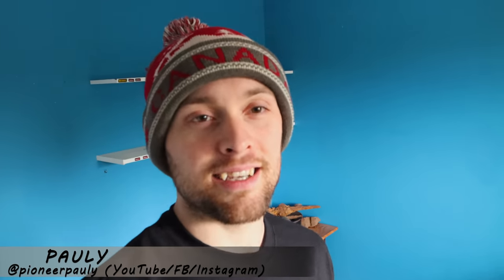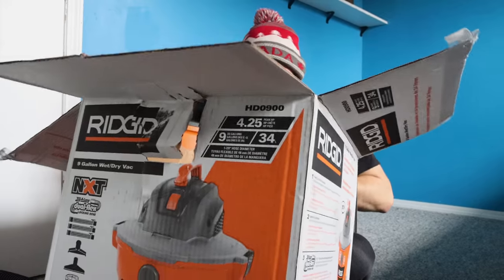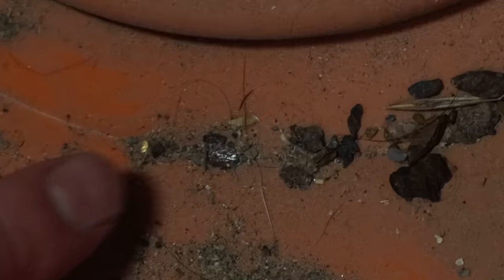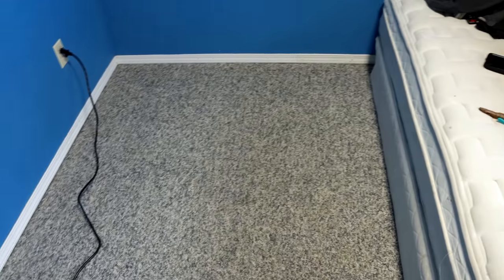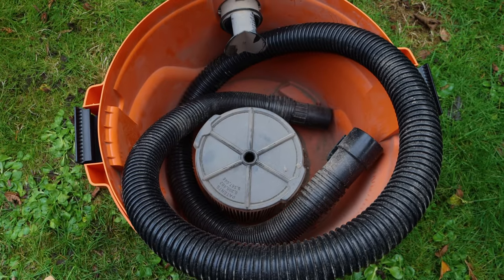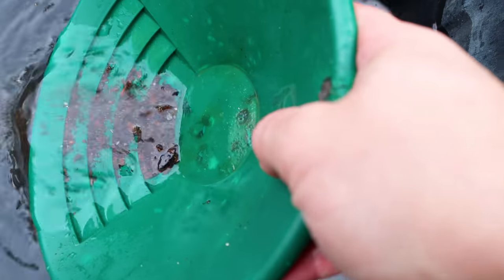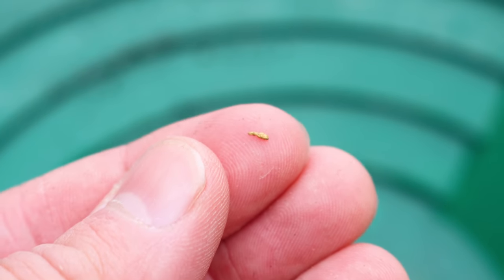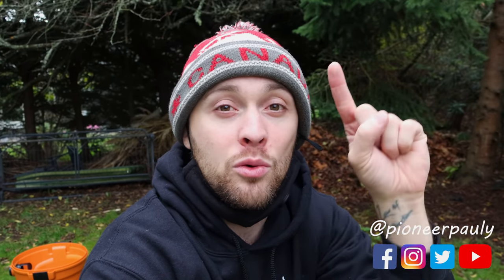How Was There THIS MUCH GOLD on my Floor!?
In this video I vacuum the gold that I dropped on my carpet over the years. I found more gold than I thought! Thank you and I hope you enjoy!